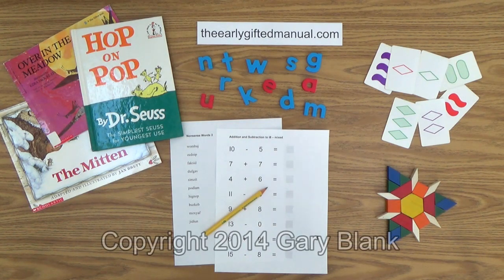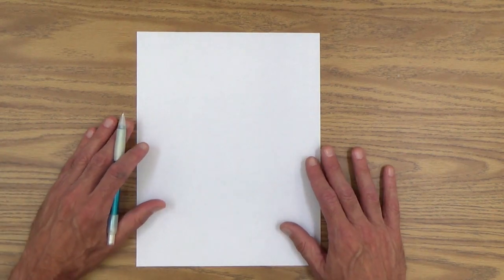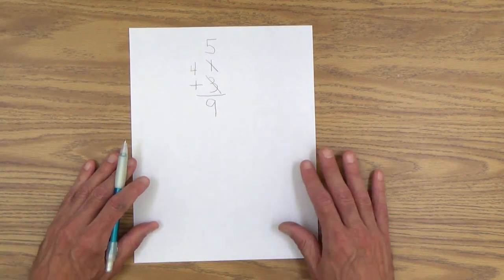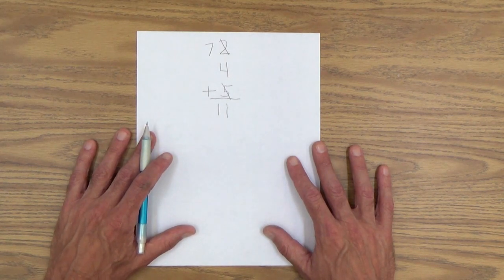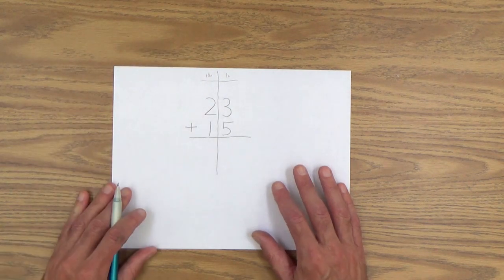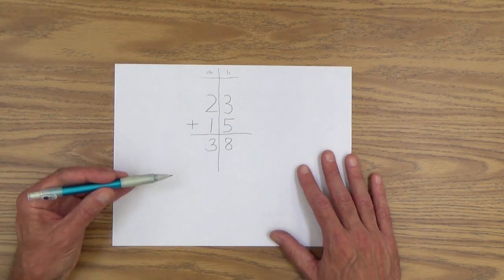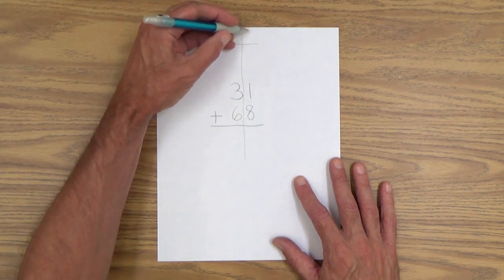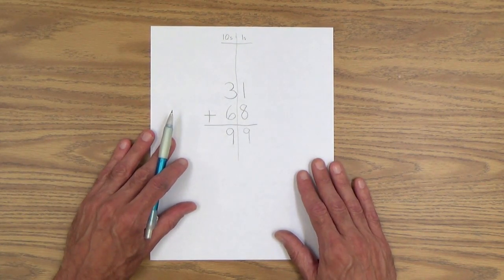Teach Addition: 3 Single-Digit Addends and 2-Digit Addends (No Carrying)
Homeschooling parents: learn how to teach your young child to add 3 or more single-digit numbers together to find their sum, and solve 2-digit/ 2-addend addition problems.